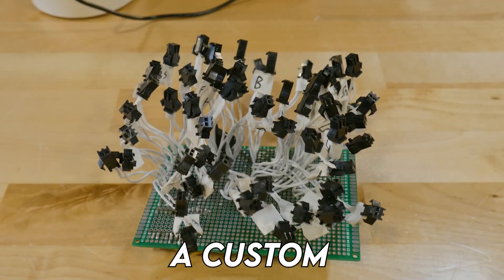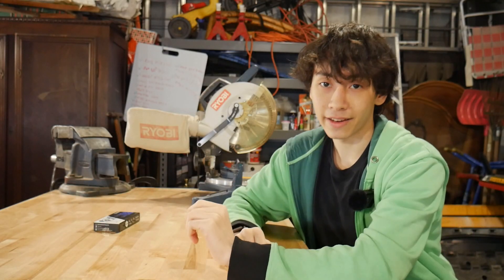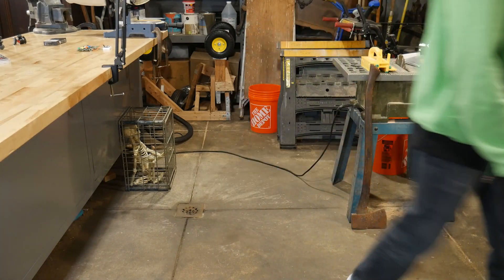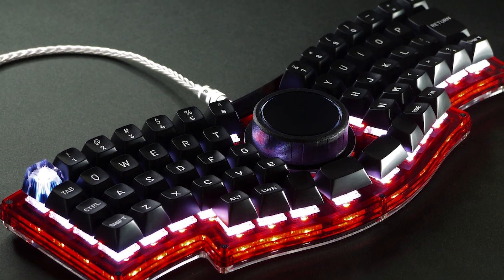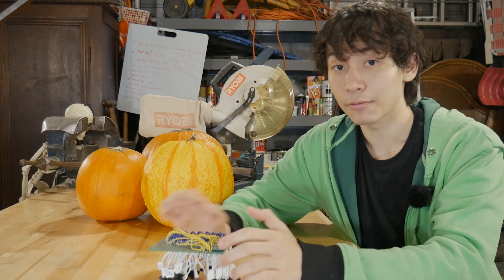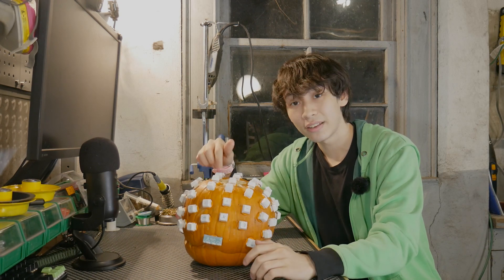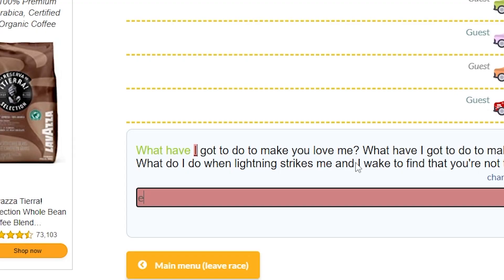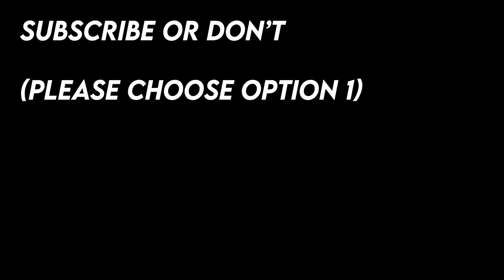Making a Pumpkin Keyboard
I uploaded this literally seconds before Halloween ended

I turned a pumpkin into a mechanical keyboard and it was a complete nightmare.

The keyboard uses Glorious Panda Switches connected to an Arduino Pro Micro by a button matrix.

I chose the Arduino Micro because of the atmega 32u4 chip in the center of it, however this project will work with all micro controllers supported by QMK.
For example, you could probably build this project just as easily substituting the Arduino Pro Micro for a Raspberry Pi Pico.

Music in order:
Feriado - Cornelio
Multiplayer Mode Select - New Super Mario Bros Wii
Morning Stroll - Josh Kirsch
Submission Plaza - Check Mii Out Channel
shut ur mouth (pls) - crustsox
Faster Than a Speeding Bullet - Team Fortress 2
Password Screen - Mega Man 3

If you want the QMK or STL files, comment asking for them.